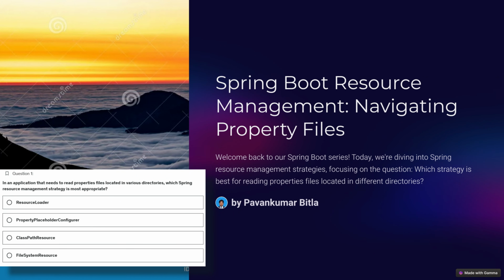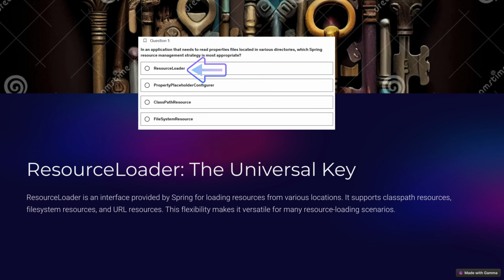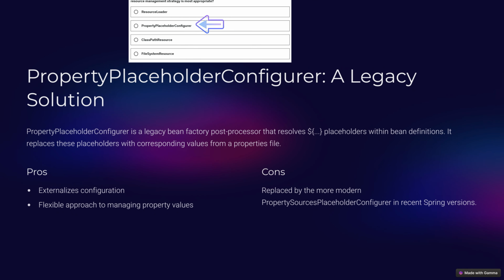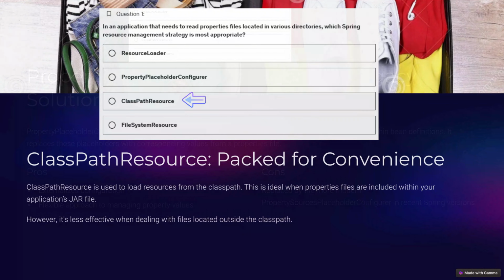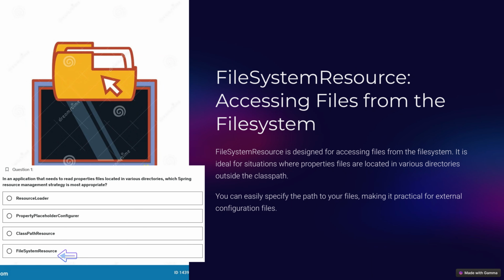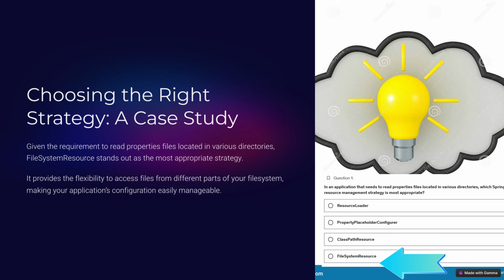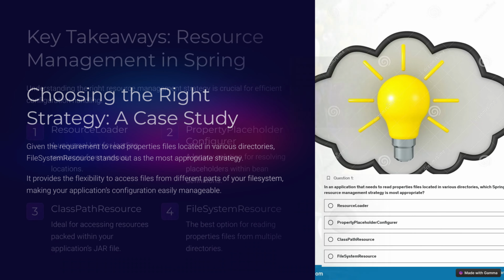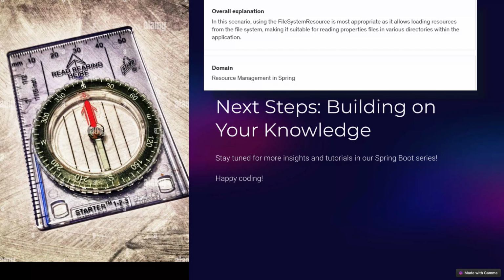Spring boot interview questions | Resource Management in Spring Boot!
Welcome back to our Spring Boot series! 🌟 In this video, we dive into the best strategies for managing resources in Spring, focusing on how to read properties files from various directories. We'll explore the strengths of ResourceLoader, PropertyPlaceholderConfigurer, ClassPathResource, and FileSystemResource, and determine which is the most effective for different scenarios. Join us for an in-depth look at these essential tools and streamline your Spring Boot project setups!

📽️ What you'll learn:

How to use ResourceLoader for flexible resource loading

Benefits of PropertyPlaceholderConfigurer for externalized configuration

When to use ClassPathResource for classpath resources

Why FileSystemResource is best for multiple directories

SpringBoot ResourceManagement SpringFramework JavaDevelopment SpringInitializr Java Programming TechTutorial DeveloperTipsUnlock your potential with our in-depth tutorials on Java and J2EE programming. Learn industry-leading techniques to ace your interviews and land your dream job. Perfect for beginners and seasoned developers alike.